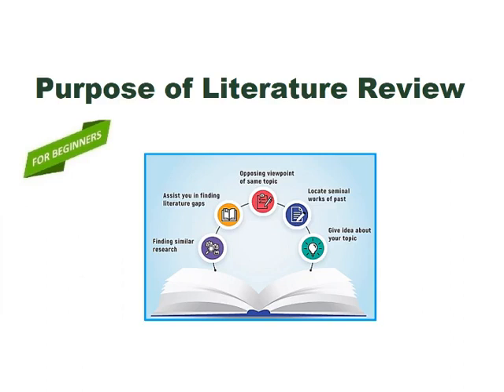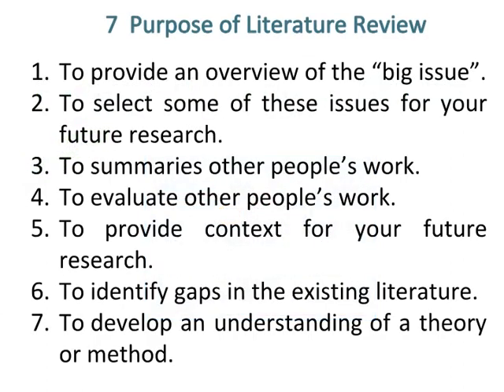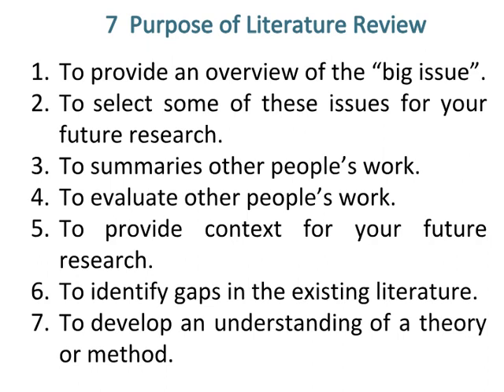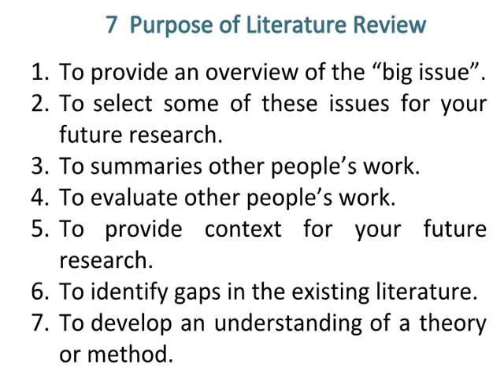Purpose of Literature Review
This video is about purpose of literature review for beginners to conduct research. Watch till end.

literature review,
purpose of review of literature,
empirical review,
goal of literature review